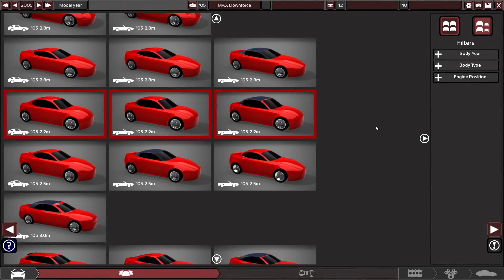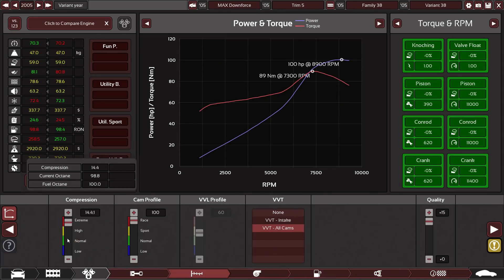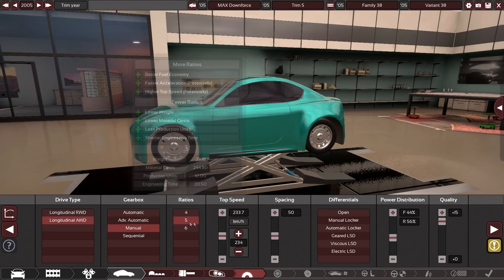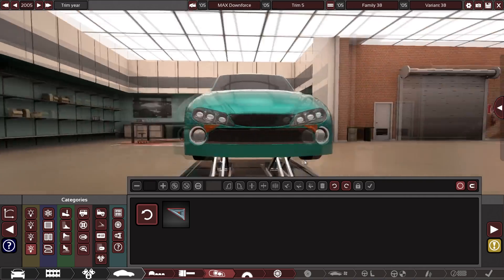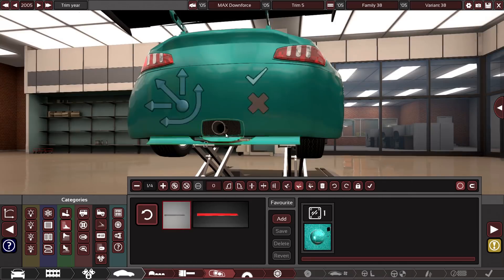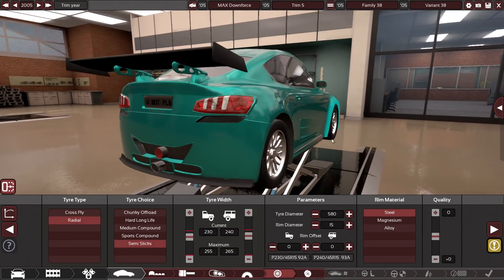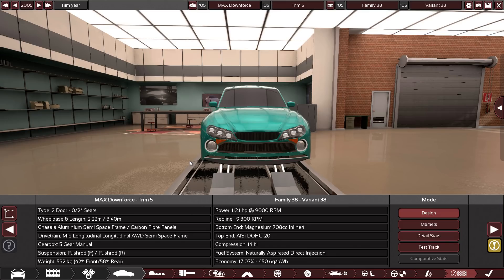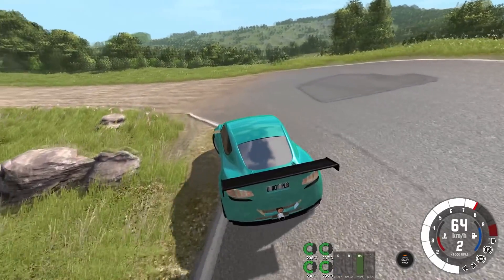Ultralight Track Car with Max Downforce (Automation + BeamNG)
More requests taken off the list, this time it's the ultralight 112hp track focused car with downforce cranked up to the max.

Constructive criticism is appreciated.